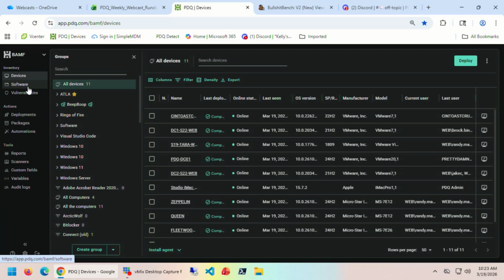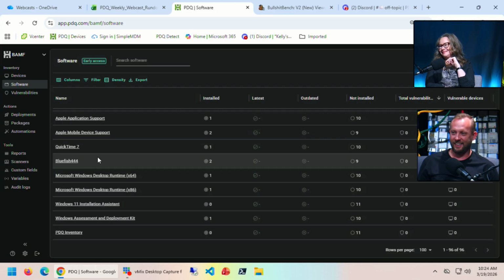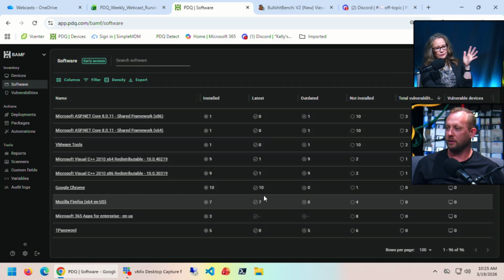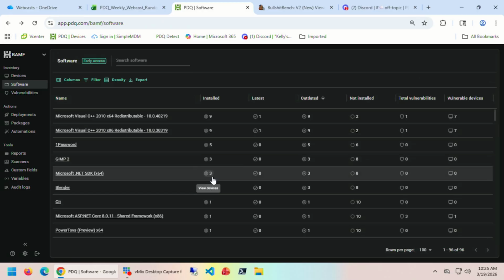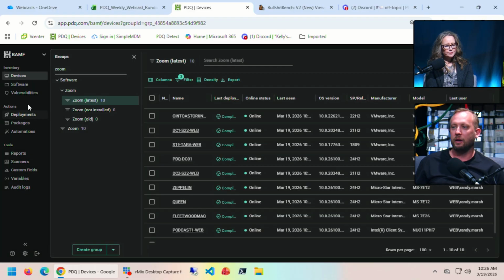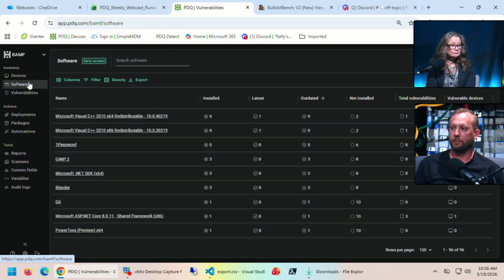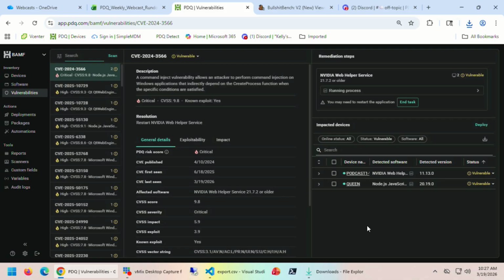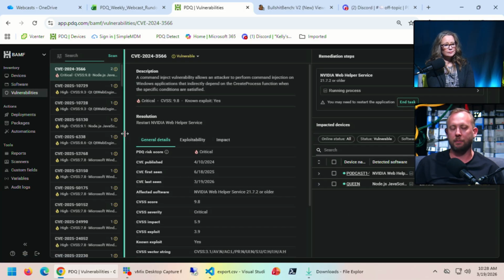PDQ Connect Software Tab: Track Outdated, Missing, and Vulnerable Software Across Your Fleet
Oh good, another tab… except this one might actually save you from your next "why is this still unpatched?" meeting.
PDQ Connect's updated Software Tab gives you a unified view of every application across your managed fleet — what's outdated, what's missing, and what's vulnerable — with the ability to act on it directly from the same screen.
Topics covered:

What's new in the Software Tab: outdated and not-installed columns explained
Viewing all software across your fleet, including unexpected installs
Sorting and filtering by version status, vulnerability severity, and deployment state
Deploying software or pushing updates directly from the tab without switching views
Using the Software Tab as an alternative to building manual dynamic groups
Vulnerability visibility: spotting exposed software and remediating from one place
Reporting and exporting software data for compliance or management review
How automations work with the new Software Tab data

Timestamps:
00:00 New Software Tab (Yes, Another One)
00:06 What’s Actually New (Outdated + Not Installed Columns)
00:29 Seeing All Software (Even the Weird Stuff)
01:09 Early Access + What to Expect
01:29 Sorting, Filtering, and Taking Action
01:48 Deploying Software Directly from the Tab
02:17 Replacing Traditional Device Groups
02:40 Real Example: Zoom (Installed vs Missing vs Outdated)
02:58 Reporting and Exports
03:18 Vulnerability Visibility + Remediation
03:37 Why This Becomes Your Default View
04:05 Reducing Cognitive Load (Finally)
04:25 Release Timing (Maybe Next Week, No Promises)